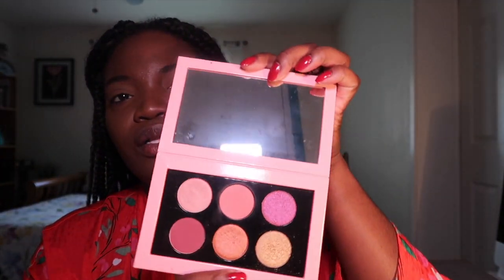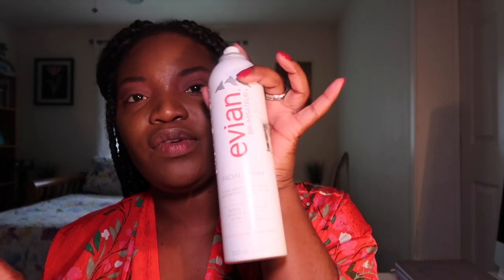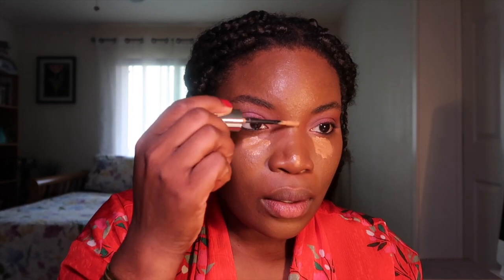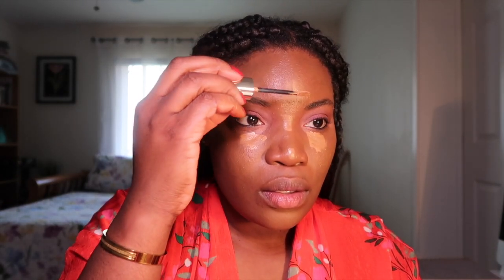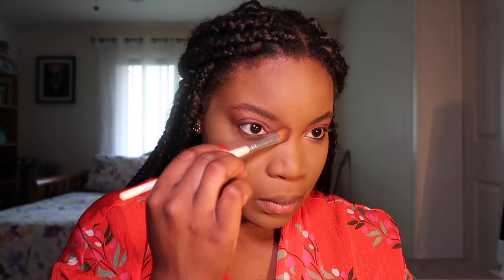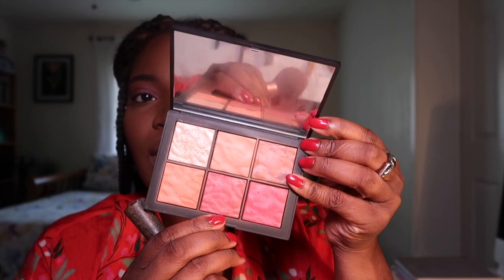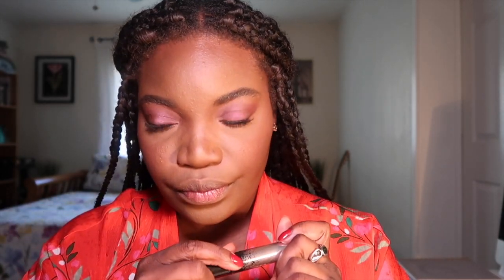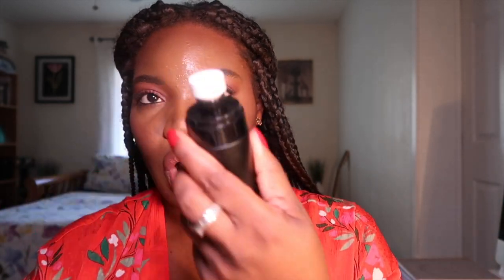Valentine's Day Makeup Look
Hey Beautiful people! Here is a Valentine's Day Makeup Look I came up with. Lots of love to everyone watching! xoxo.